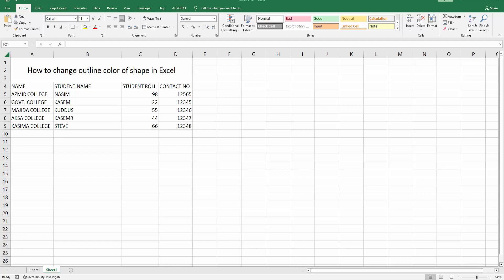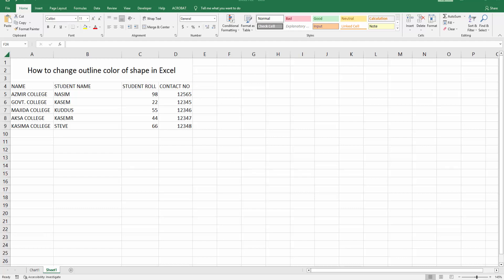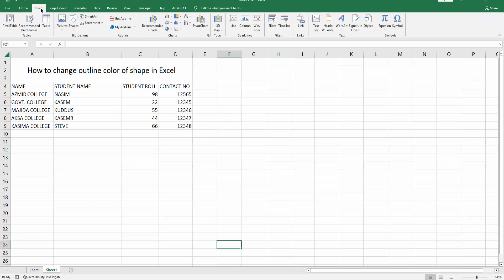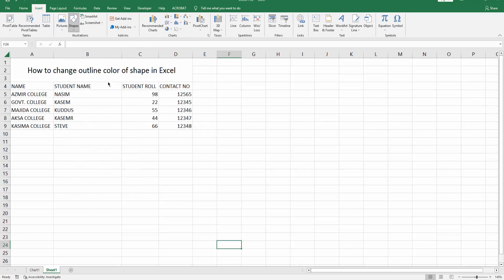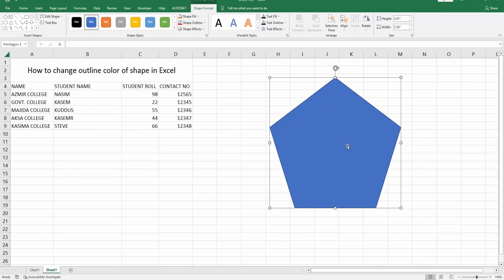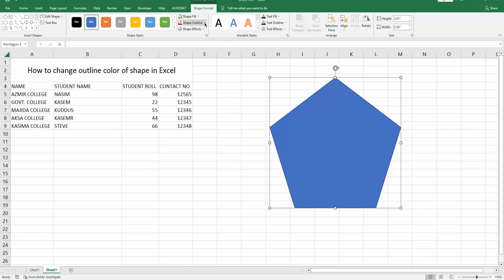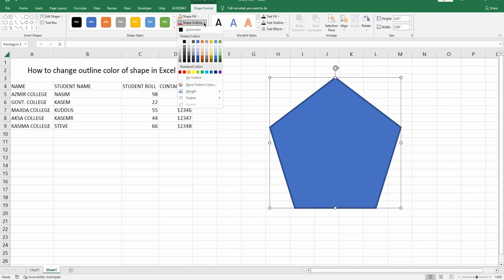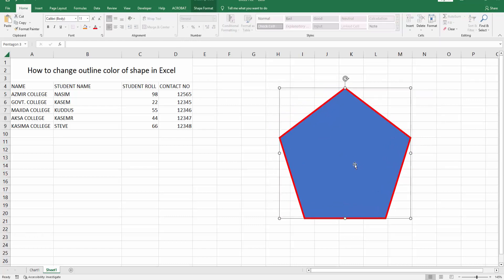How to change outline color of shape in Excel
Assalamu Walaikum,
In this video I will show you, How to change outline color of shape in Excel.  Let's get started.